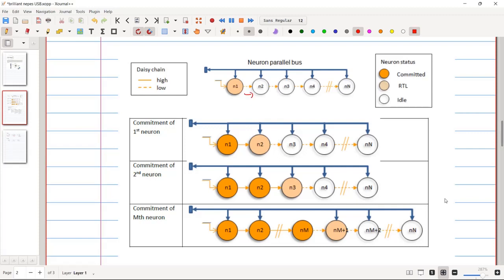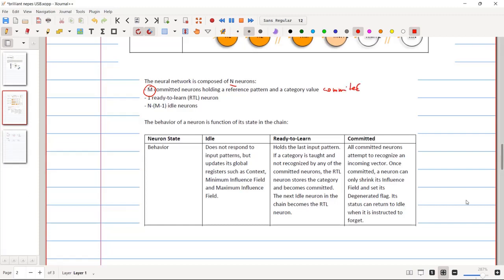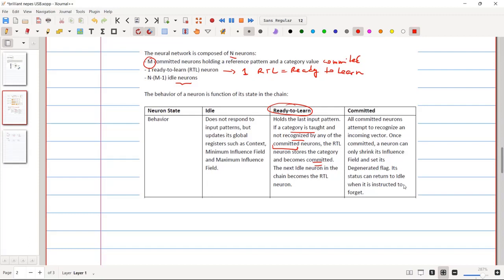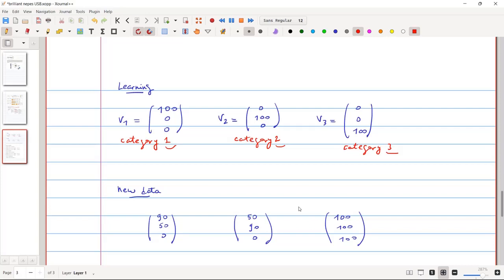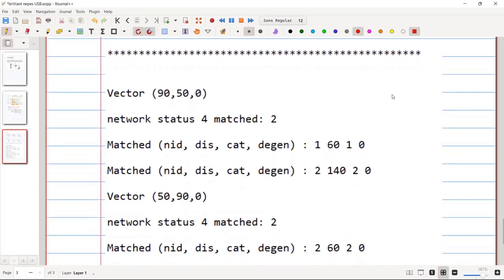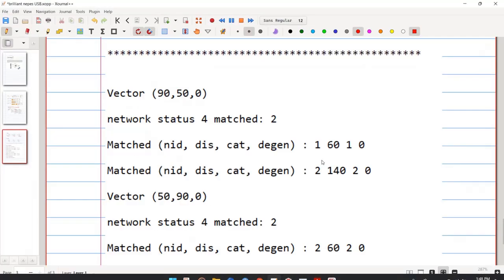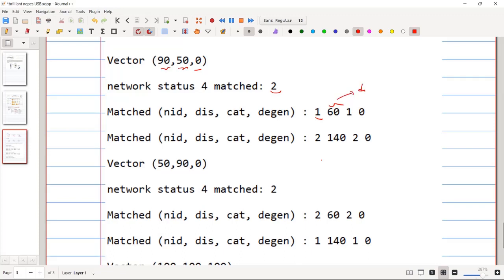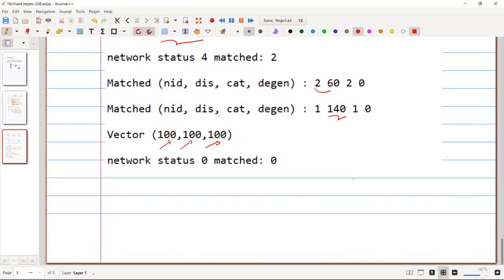First steps with NeuroMem NM500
In this video I explain a simple example to get started with the NeuroMem NM500 chip. More info in these links: